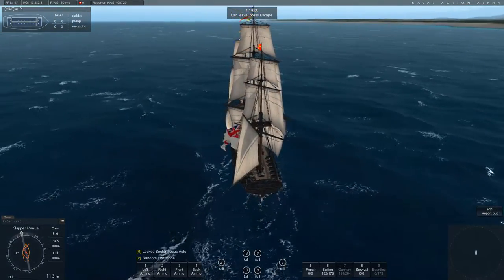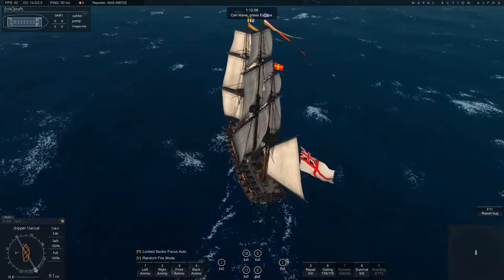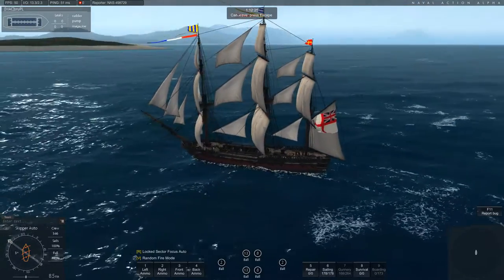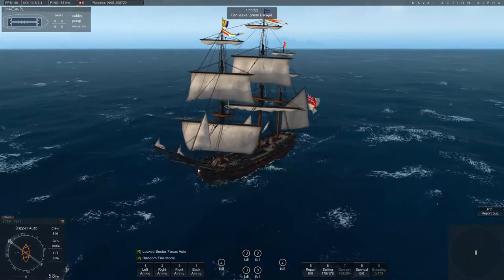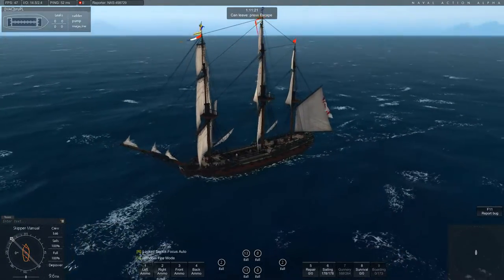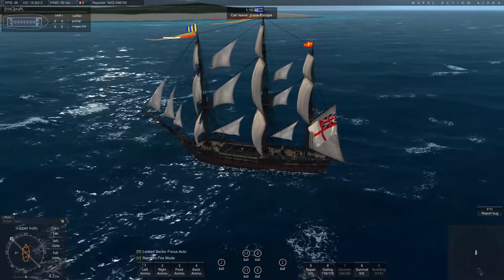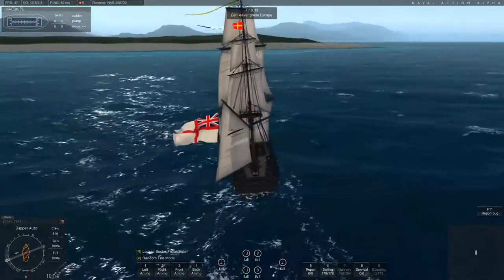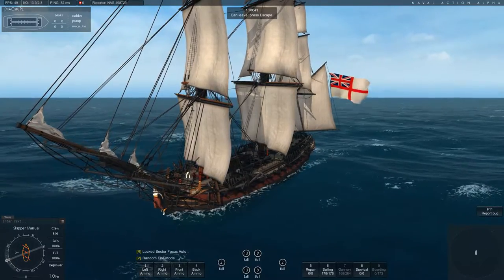Naval Action: [AHOY] Sailing in Combat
1. Manual Sailing
2. Elevation
3. Reverse Sailing
4. Rudder
5. Avoiding Sails Damage